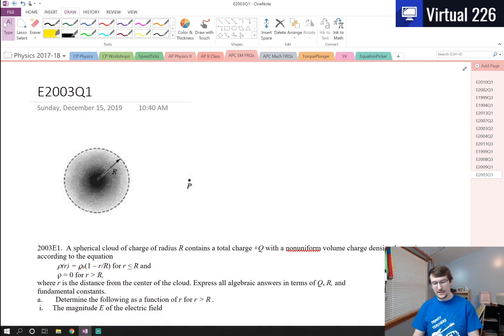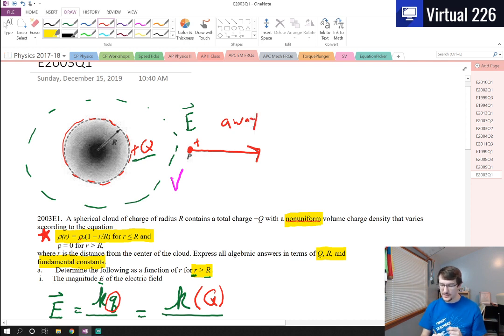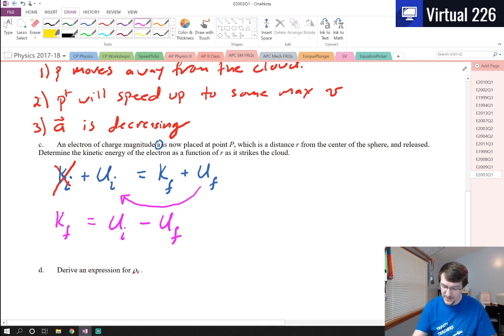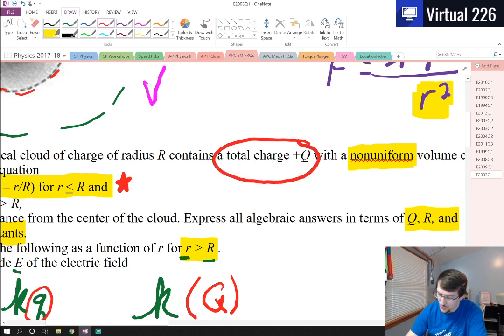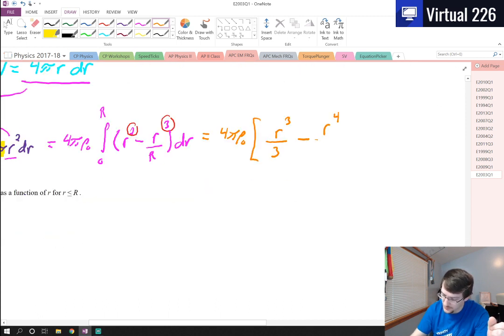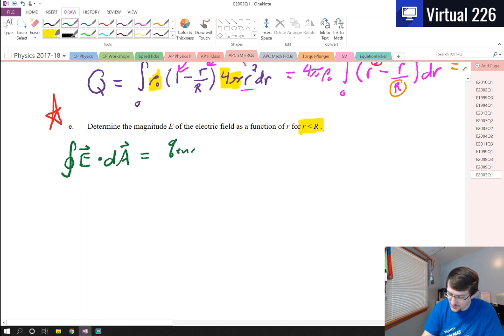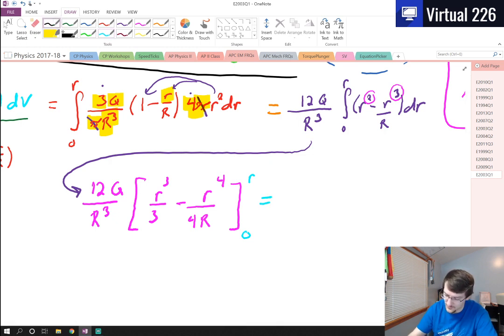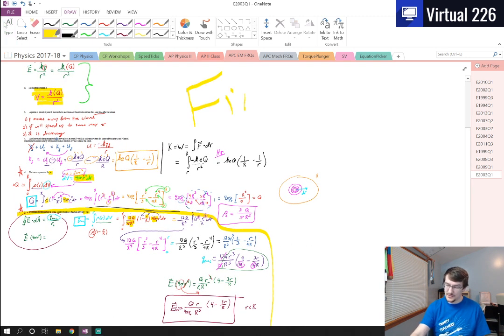AP Physics C: E&M 2003 Q1 - Non-Uniform Density Gauss' Law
I made an error at 3:33.  V = kq/r  NOT r squared.

We look at the 2003 A Physics C: Electricity and Magnetism Free Response Question number one where a traditional Gauss&#39; Law problem has a twist to it.  A non-uniform charge density causes what begins as an easy problem to become much more difficult at the end.

The 2003 AP C: E&amp;M FRQ Solutions can be found